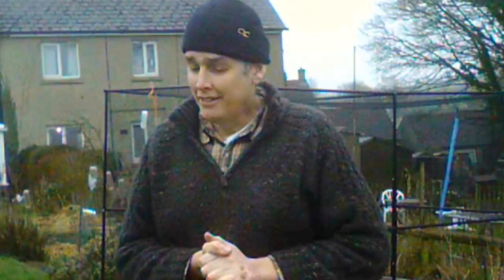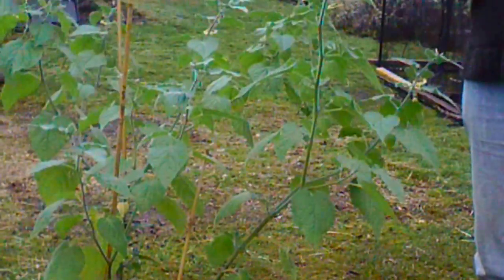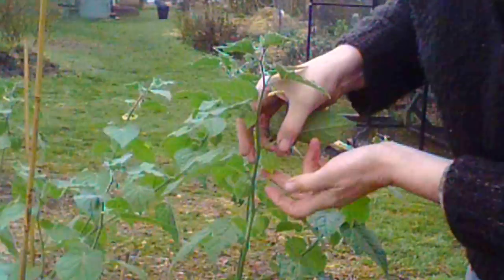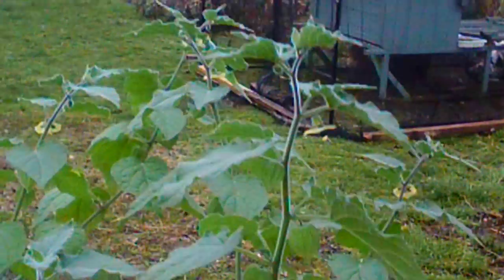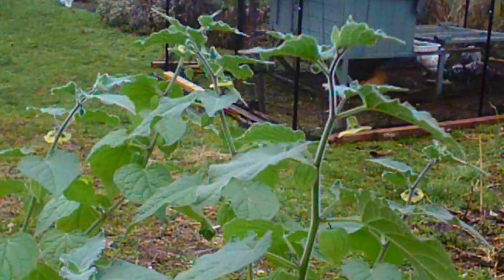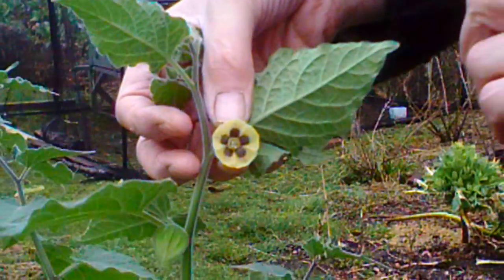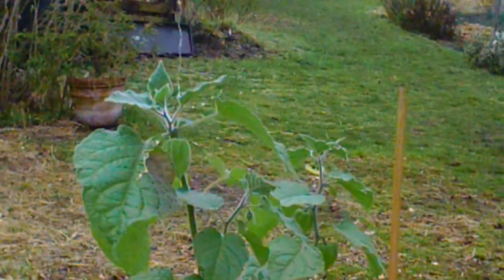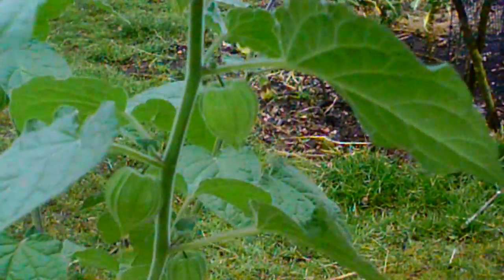Growing Cape Gooseberries (Physalis peruviana) in England UK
Filmed on Vivitar DVR 426HD Camcorder, this is a good little camcorder. But I have had to put an elastic band around it to make sure the battery keeps a constant connection